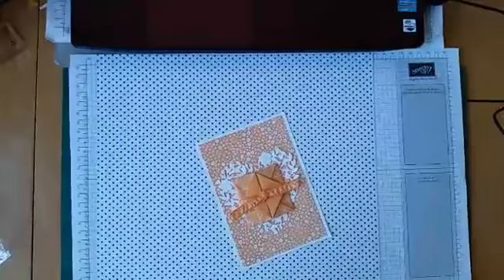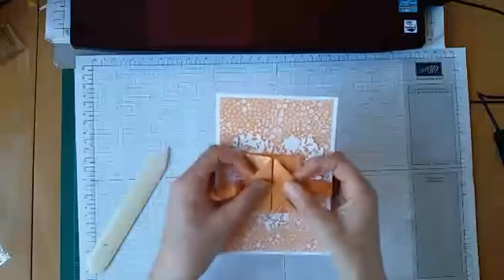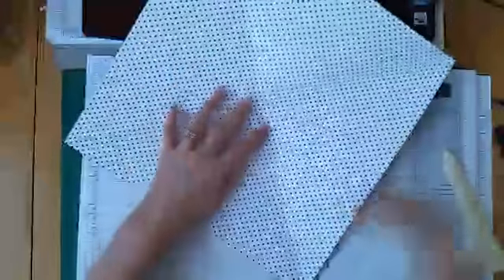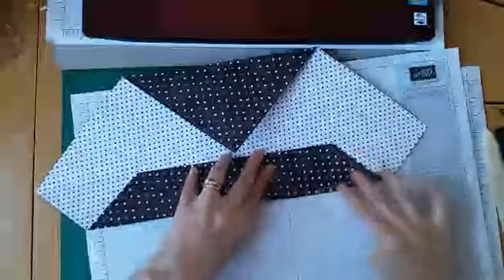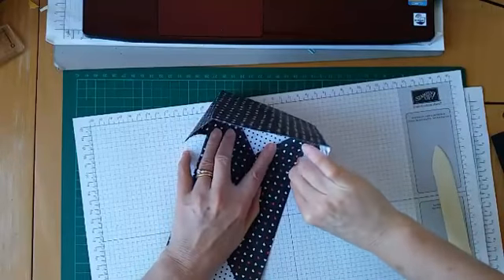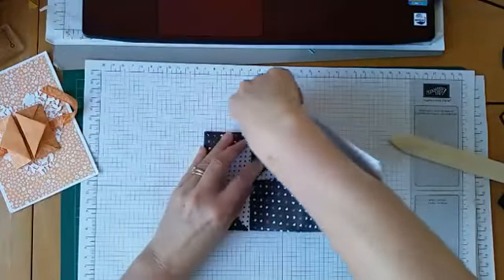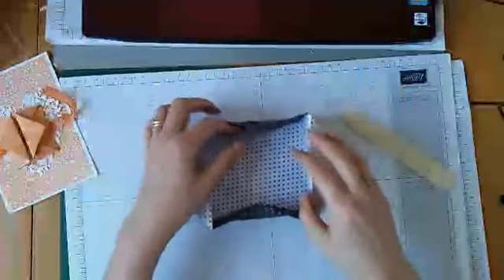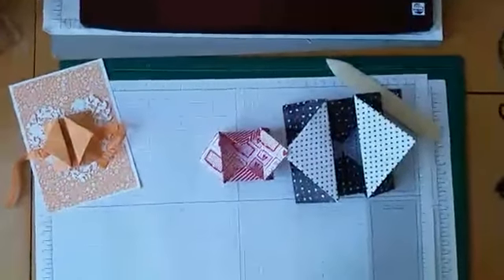Stampin'Up! How to Make a Mini Envelope on the Card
Hello everyone! My name is Satomi Wellard and I'm an Independent Stampin'Up! Demonstrator in Australia and Japan.
This is a facebook live I did on 24/04/2017
In this video I'm showing how to make a mini envelope on the card. This was my swap for 2017 April On Stage Local Syndey Austrlia.